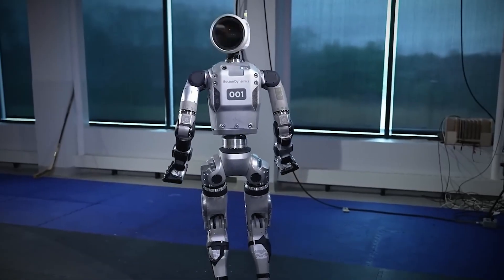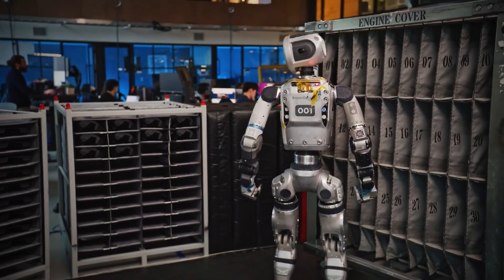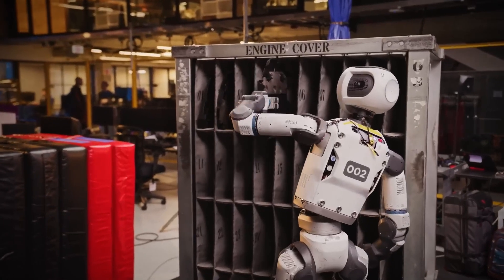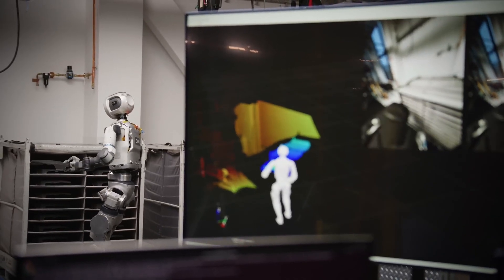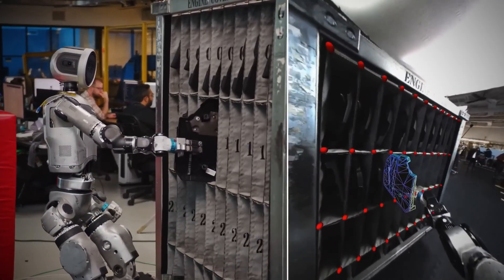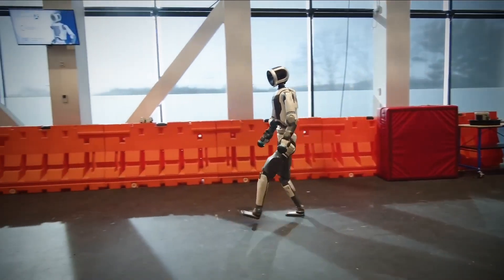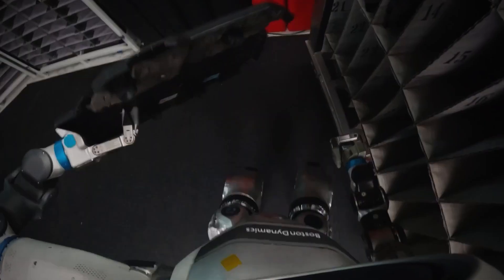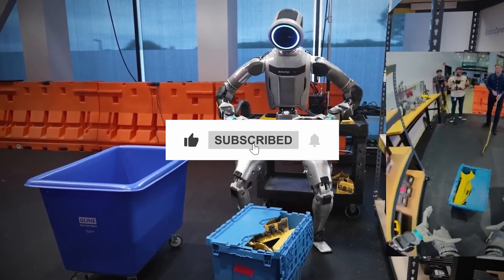Boston Dynamics Made Atlas TOO Human… And No One’s Ready for What’s Next!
The robot crouches, twists its torso, and locks its gaze on the camera. For a moment, you forget it isn’t flesh and bone. Boston Dynamics didn’t just build a robot, they built something eerily human.
Atlas used to be a stunt show. Hydraulic legs would leap, backflip, and dance for internet applause. But that Atlas was retired in 2024. In its place came a new machine. A fully electric Atlas. Sleeker. Quieter. And far more capable. This wasn’t just an upgrade. It was a shift in purpose. Boston Dynamics said the new Atlas was built for useful work. Not circus tricks. Real jobs in real places. That meant factories, warehouses, and disaster zones. Places where robots can step into human shoes.